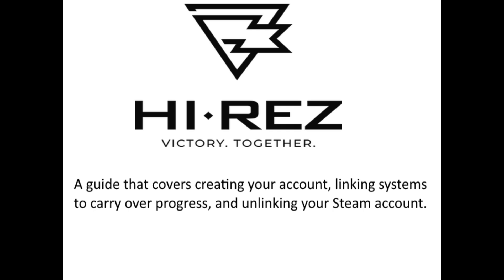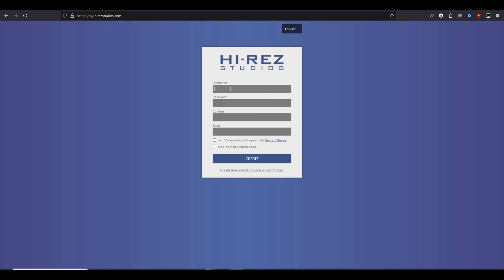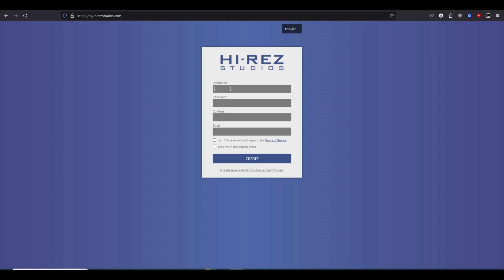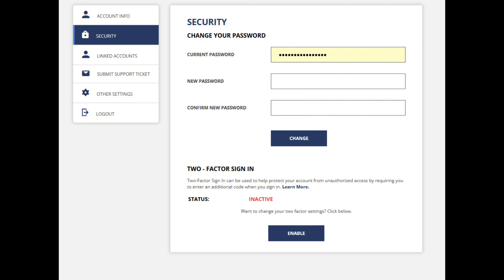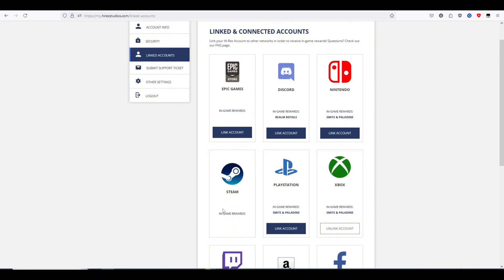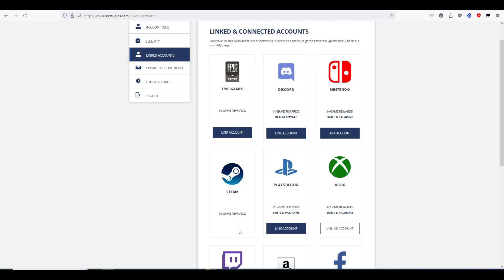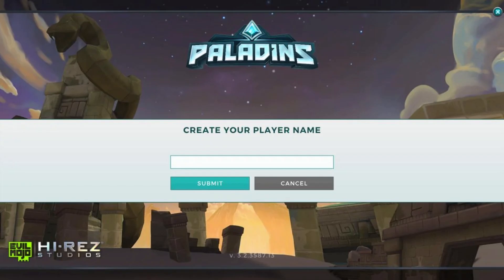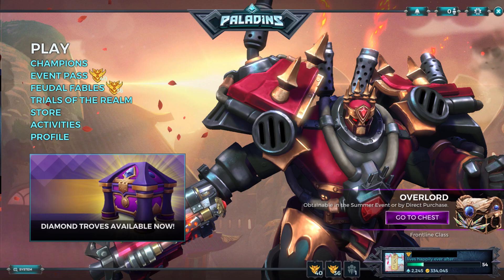How to make a Hi-Rez account, syncing your Paladins data, and how to unlink your Steam account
This guide will help you to create your Hi-Rez account. I have seen multiple outdated or outright incorrect guides on how to create an account. This guide will also show you how to sync your data between the PC and Console version of Paladins, along with how you can actually unlink your Steam account, since multiple videos outright lie and clickbait about how to do it.